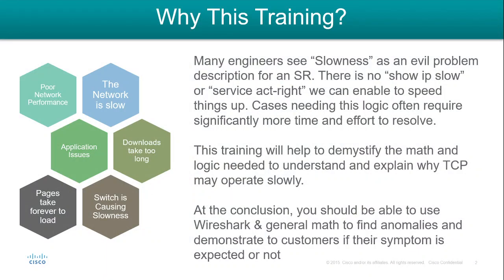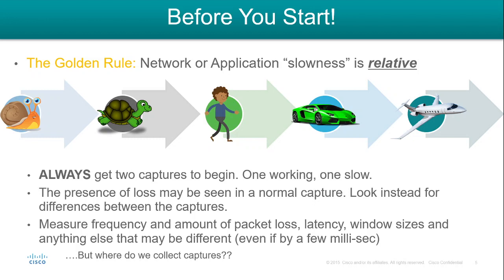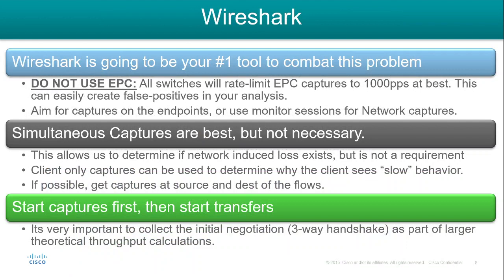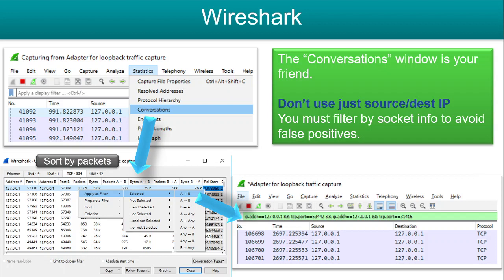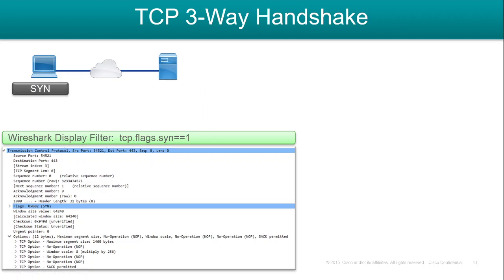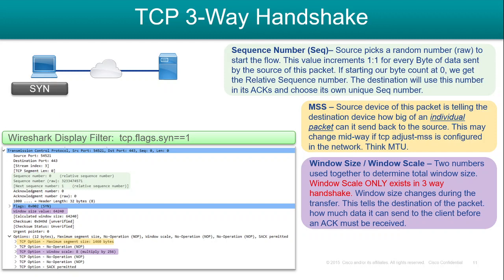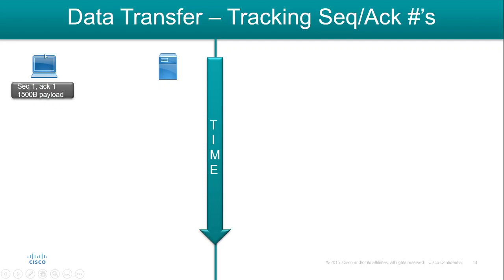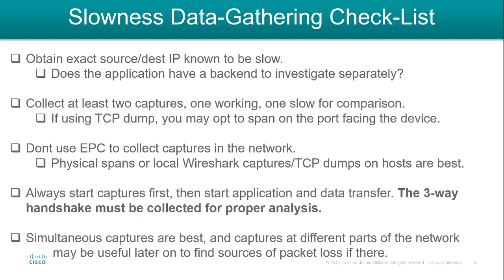TCP Training Part 1